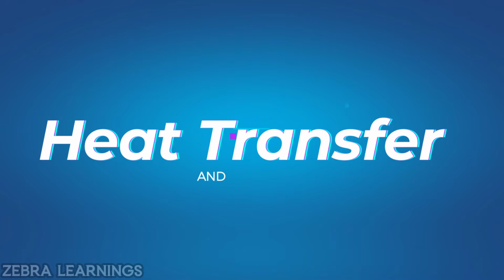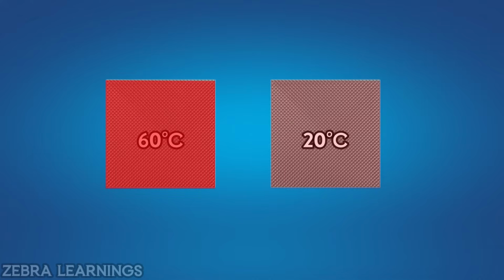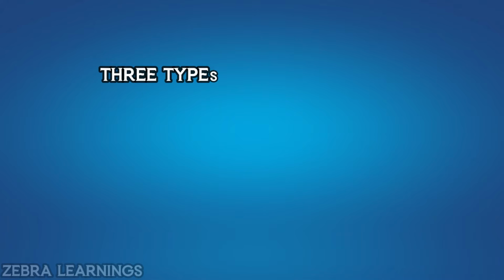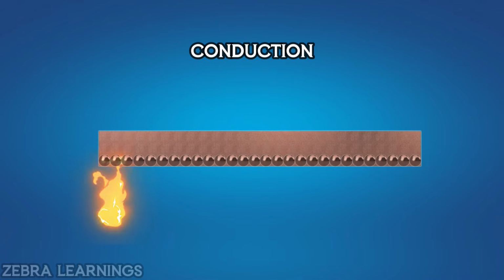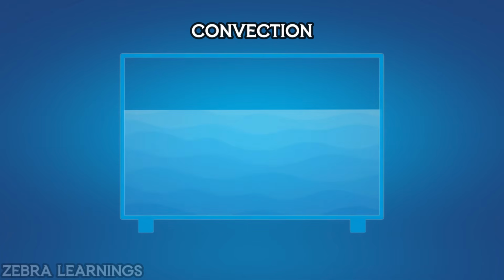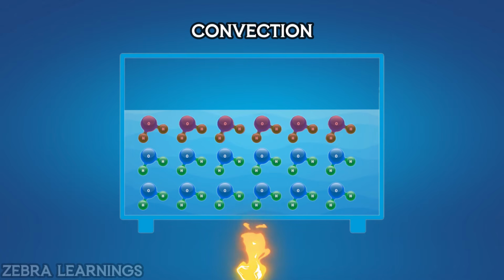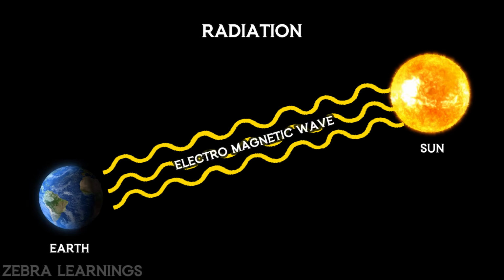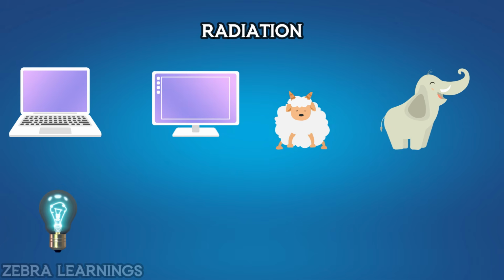Types of Heat Transfer | Conduction | Convection | Radiation | hvac | Animation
What types of Heat transfer are happening in a AHU and Chiller?
Write in the comments section.

Heat transfer is the movement of thermal energy from one place to another due to a temperature difference. It's a fundamental process that happens all around us, from the warmth of the sun reaching Earth to the cooling of a cup of coffee.

There are three main types of heat transfer:

Conduction: This is the transfer of heat through direct contact between molecules. When one part of a material is heated, its molecules vibrate faster and collide with neighboring molecules, transferring energy. This is why a metal spoon gets hot when placed in a hot cup of tea.

Convection: This is the transfer of heat through the movement of fluids (liquids or gases).  When a fluid is heated, it becomes less dense and rises, carrying heat with it. This is how a pot of boiling water circulates heat.

Radiation: This is the transfer of heat through electromagnetic waves, like light or infrared radiation.  This is how the sun warms the Earth, and how a fire radiates heat.